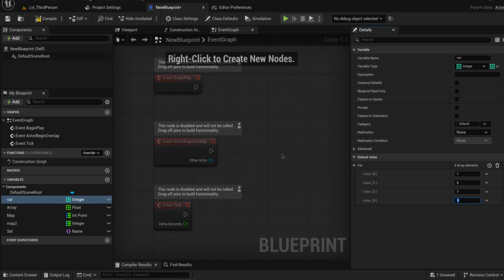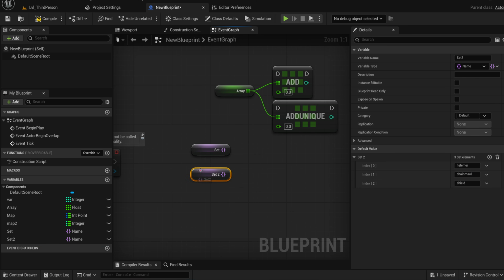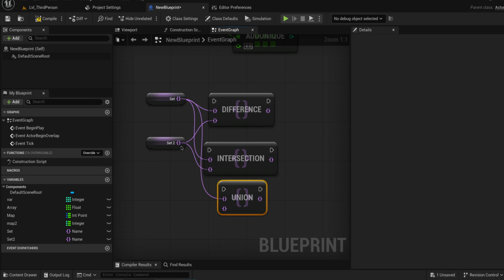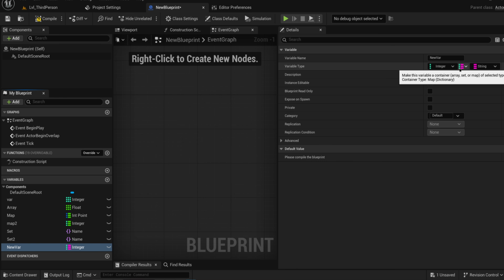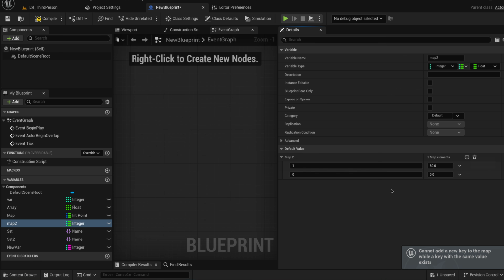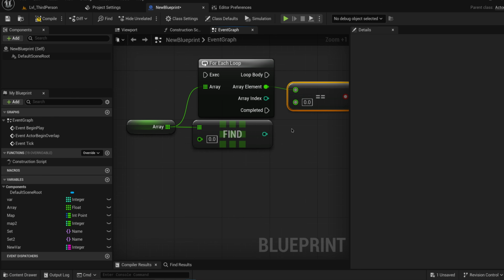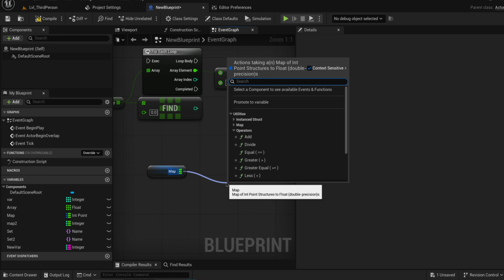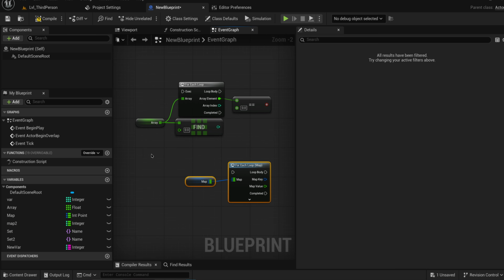Unreal : Arrays VS Sets VS Maps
Collections can take a few different forms. Arrays, which you probably know, but there are also Sets and Maps, or more commonly known as dictionaries. Today let's take a look at what these do and when each of these are useful.